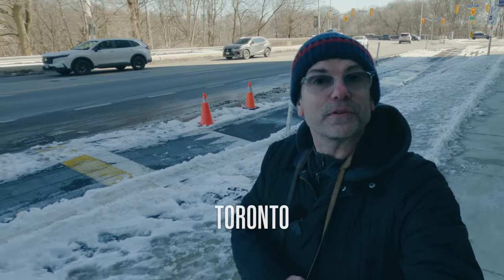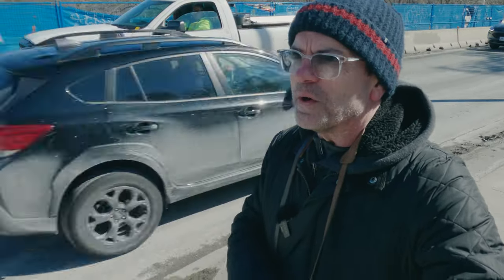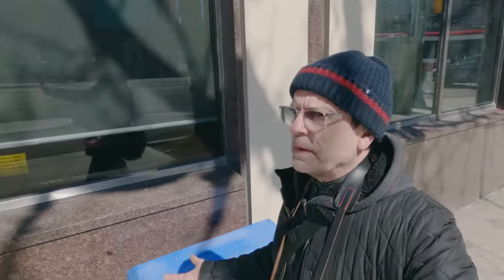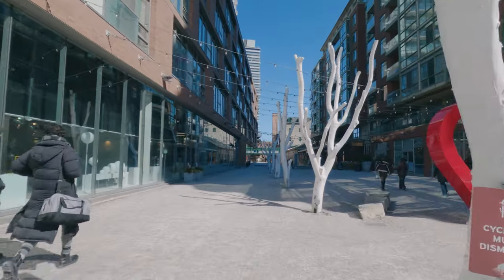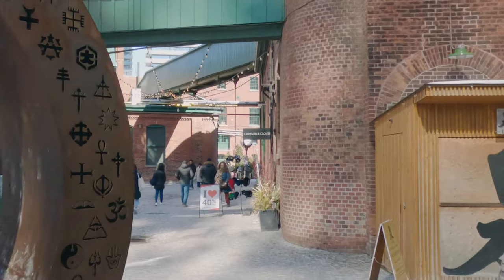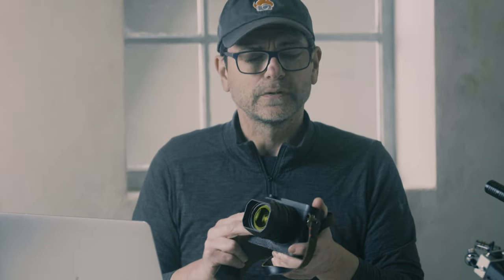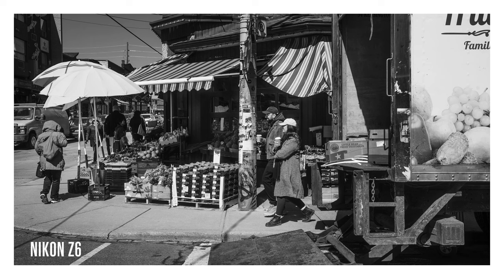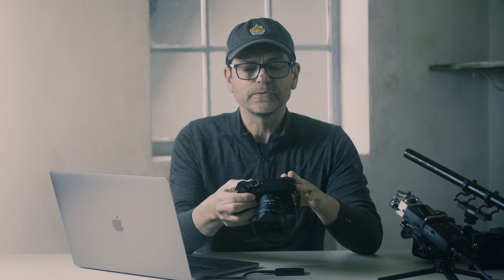Does Gear REALLY Matter? Leica Q2 Monochrom vs Nikon Z6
I think gear is overrated and have said many times gear doesn't matter. Yet I bought an expensive Leica Q2M Monochrom.

So I decided to compare my trusty old Nikon Z6 with my new Leica Q2 M, and find out if new expensive gear really is better than older and  more affordable gear.